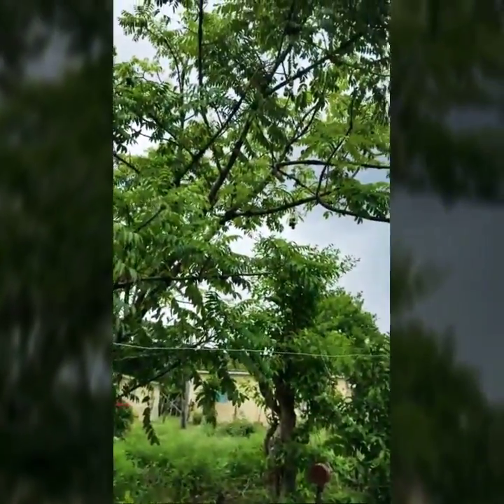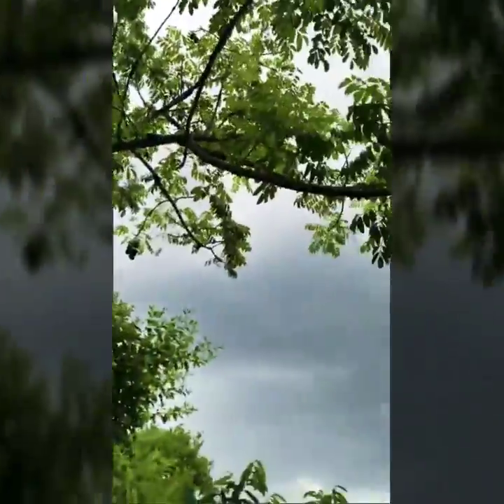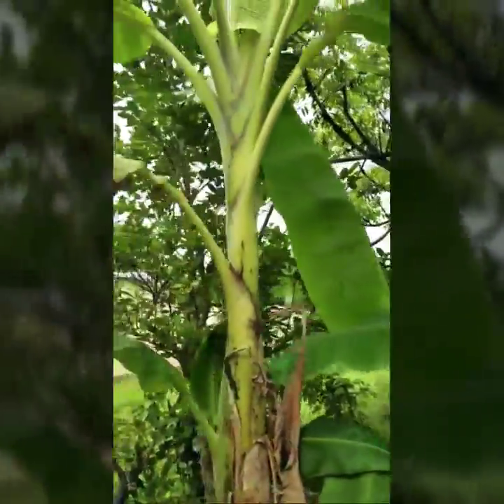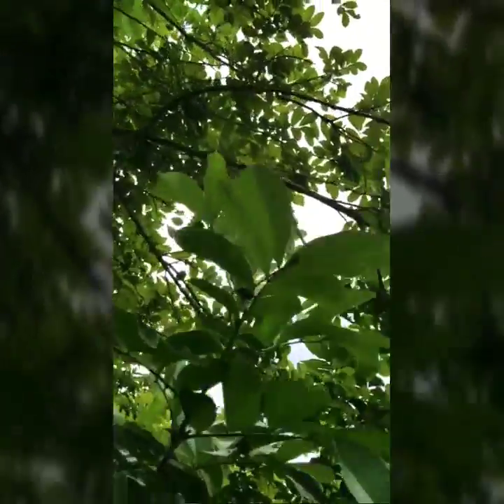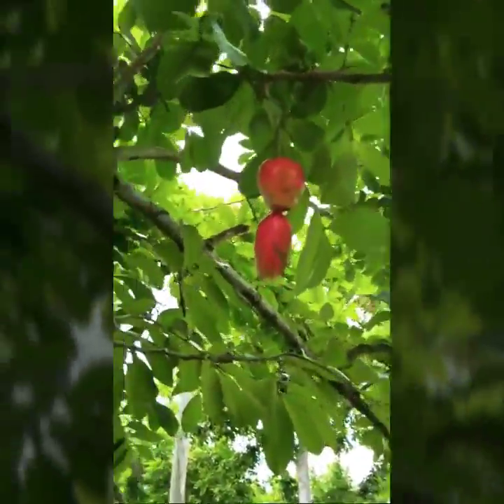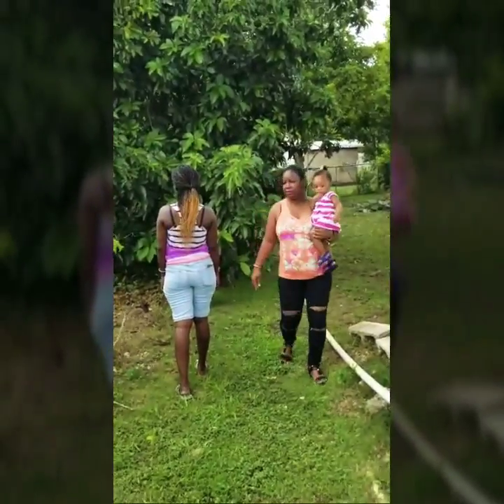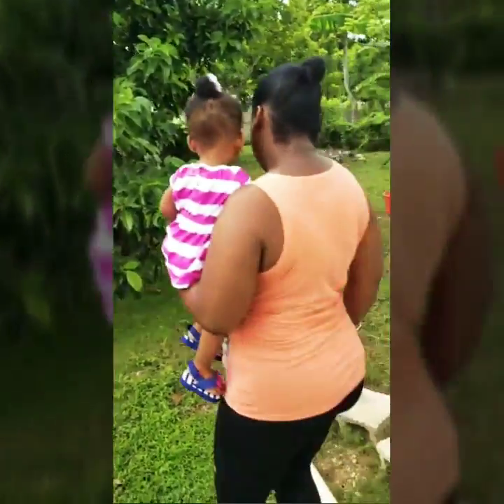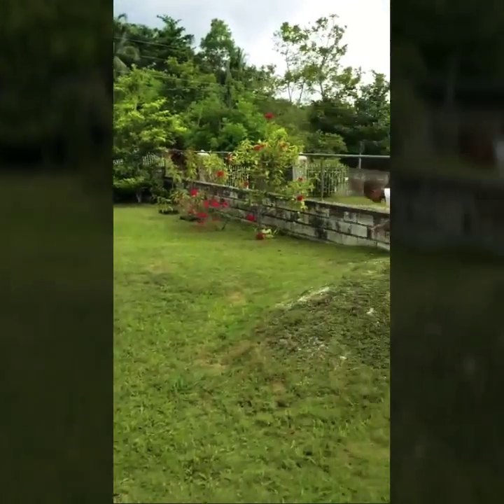COUNTRY LIFE | FRUIT TREES | INSECTS ~ JAMAICA VLOG 2017 | FAMILY MOMENTS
This video features our last trip to our home country Jamaica back in August of 2017. Here we explore country life in Jamaica, the fruit trees such as our national fruit - Ackee; insects and some of the culture. We gathered many Avocados to take back to the US with us and also some June Plums to enjoy while in Jamaica.